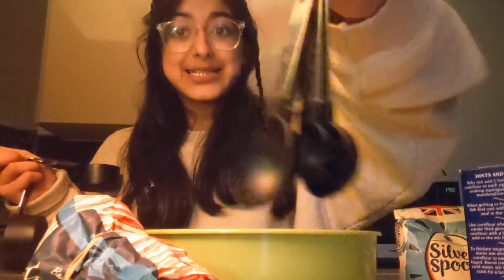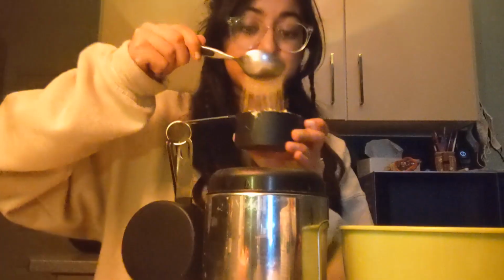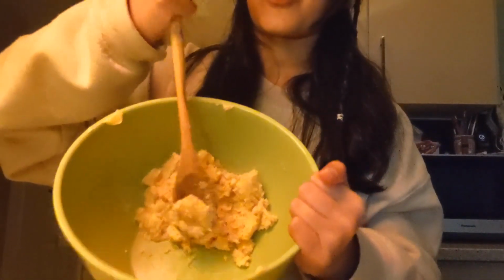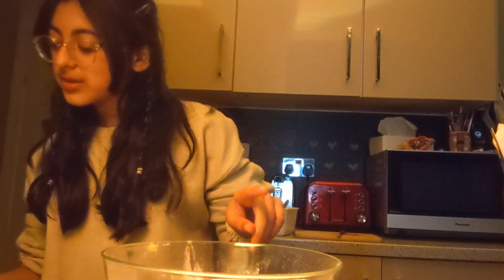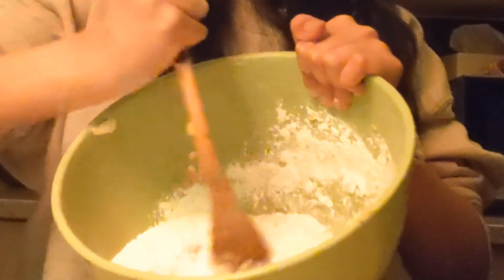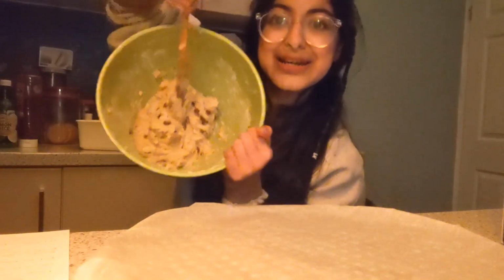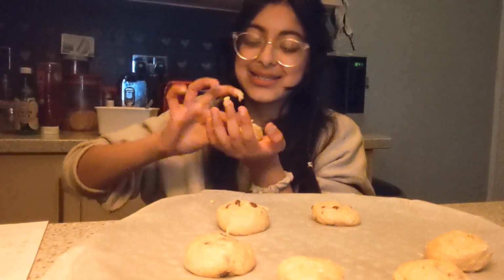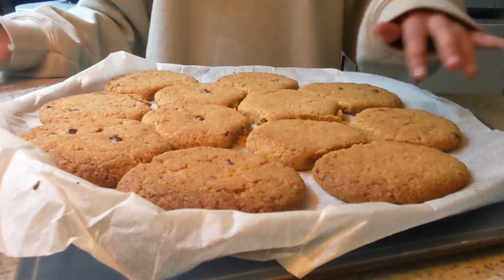baking chocolate chip cookies for the first time!! 🍪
helloo !! it's nimi and in this video I baked chocolate chip cookies for the first time and they turned out amazing , I had so much fun and I hoped you enjoyed the video !! 🍪👩‍🍳

sleigh ride - Rook1e
? - Jeff Kaale
o tannenbaum - Rook1e
have yourself a merry little christmas - Rook1e
always - Rook1e

🍪 recipe -

1/2 cup - unsalted butter (115 g)
1/2 cup - brown sugar (100 g)
1/2 cup - white sugar (100 g)
1 whole egg - (60g)
mix set aside
separate bowl -
1+1/4 cups - flour (170 g)
1 tbsp - corn starch (8 g)
1/2 tsp - baking soda (0.7 g)
1/4 tsp - salt (1.5 g)
combine wet and dry ingredients
1 cup - chocolate chips - (150 g)
roll into balls
bake in preheated oven @ 180°C or 360°F for 14 to 16 mins
let cool - enjoy 🍪